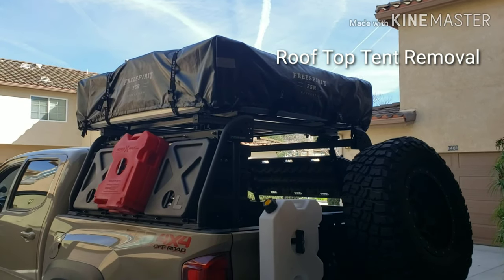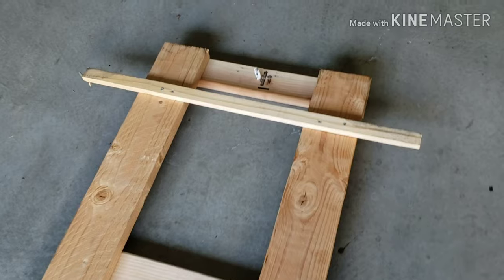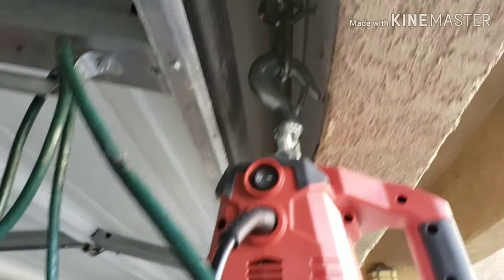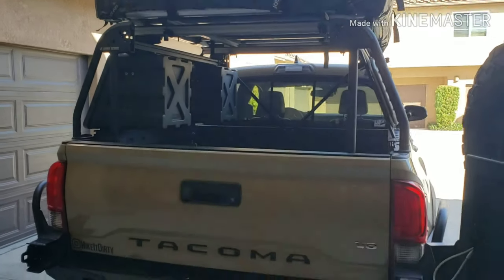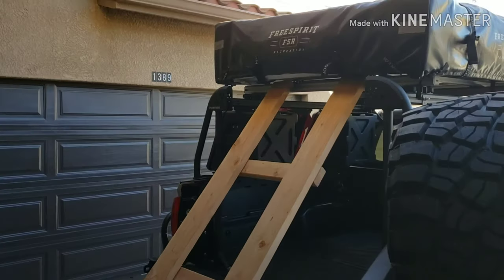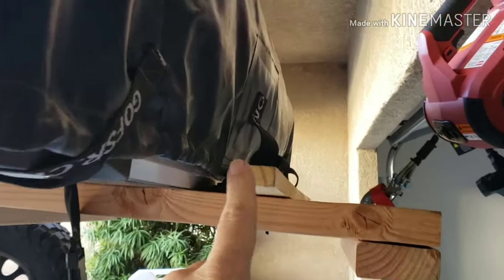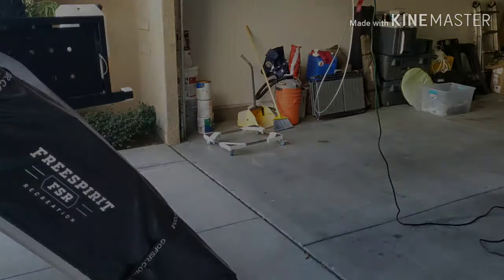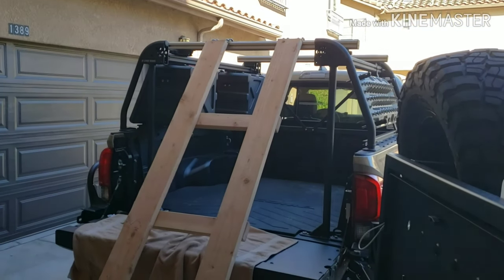Rooftop Tent Removal - The easy way!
A simple way to remove remove your rooftop tent without a fork lift.

Credit to Manventurer for the exact idea...